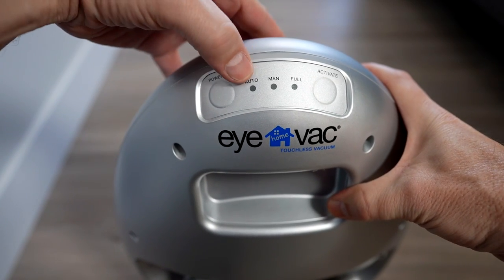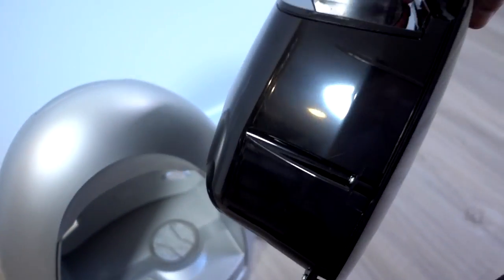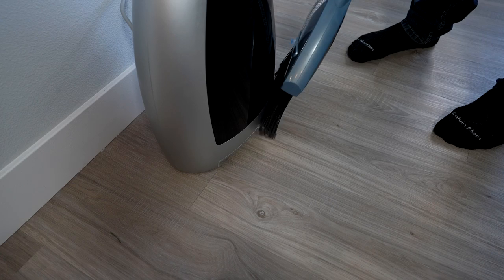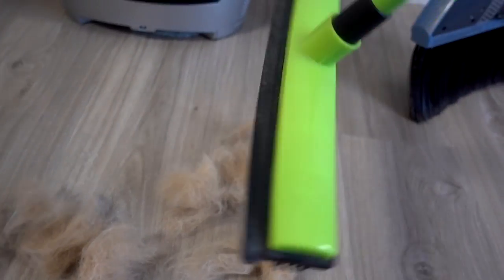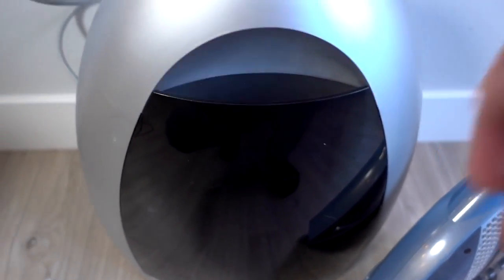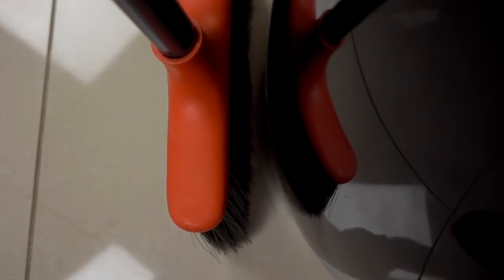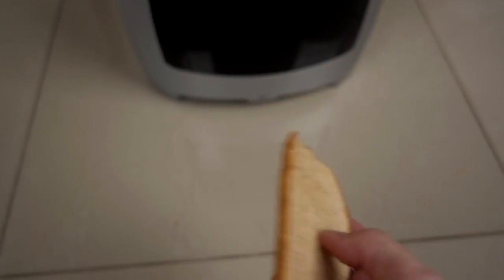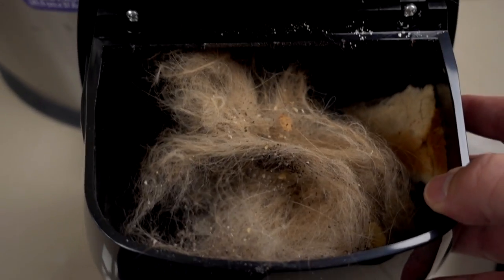Testing a vacuum that you don’t touch and it doesn't move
EyeVac is a highly-rated touchless stationary vacuum. I paid $114 for their most popular model - but was it worth it? Today I put it to the test. Here's a short update a year later

GEAR
• 2nd Camera
• 2nd Camera Lens
• 3rd Camera

0:00 Introduction and Overview
1:40 Kibble, Litter, Hair, and Dirt
4:29 Distance Test
5:05 Coffee, Crumbs, and Bread
6:59 Conclusion

"I Don't Give A ... (Instrumental Version)" by Def Lev